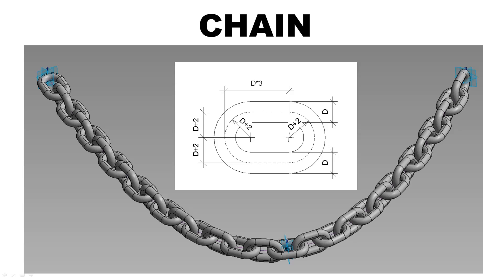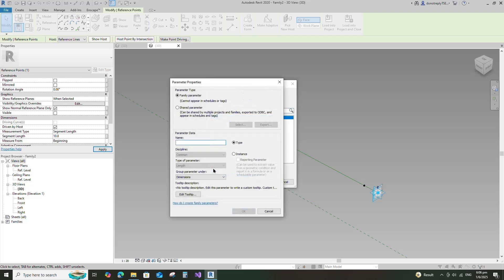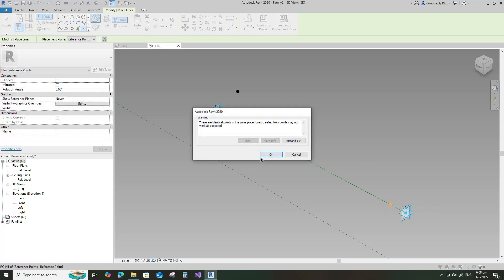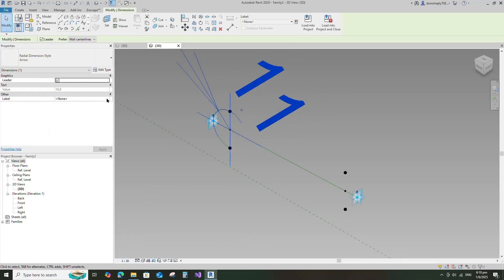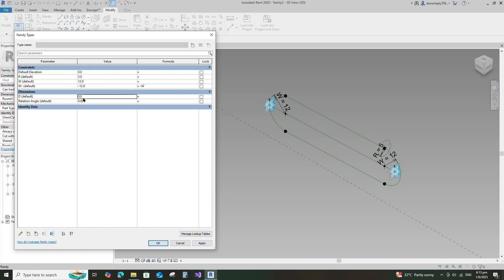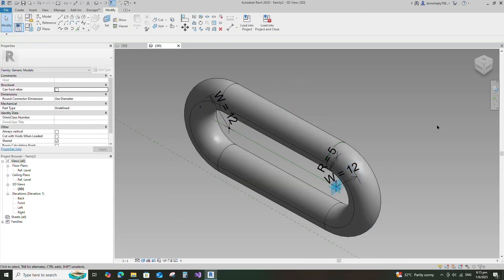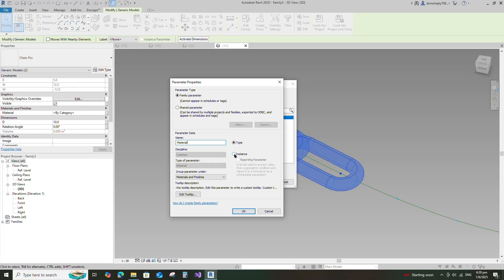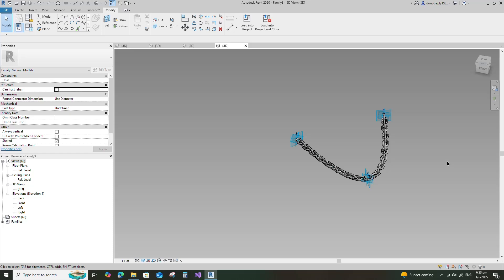Create Chain Revit Family (Parametric)